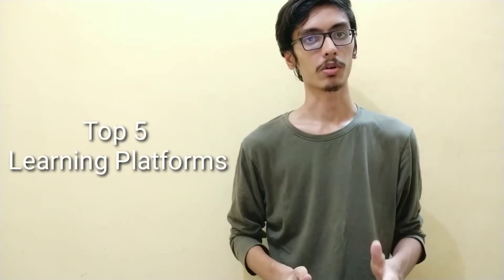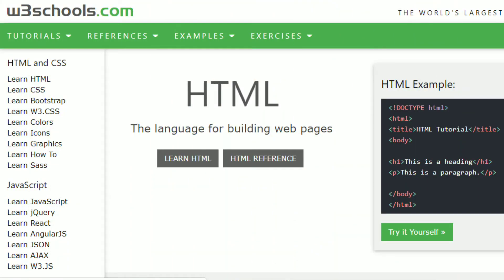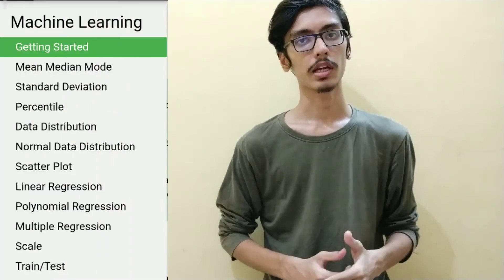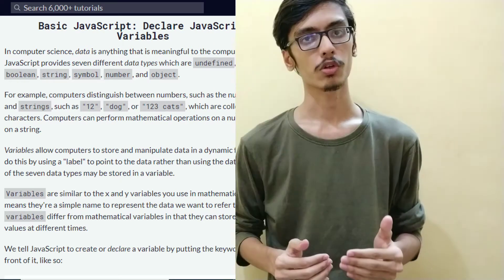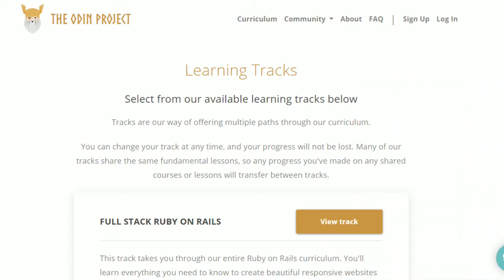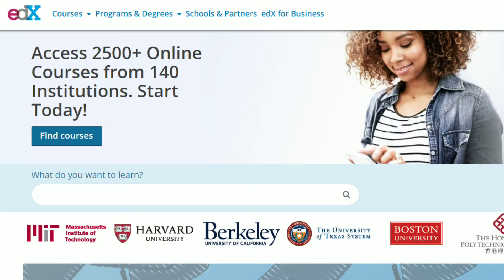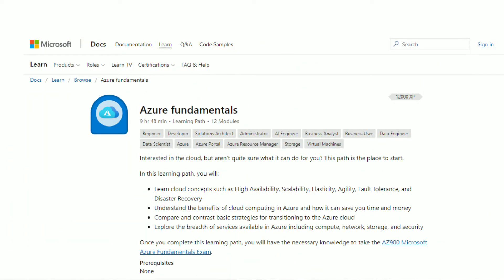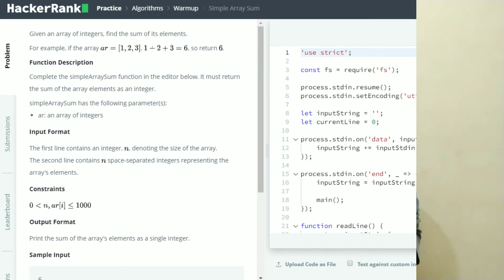Top 5 Best Websites To Learn Coding (Free) | Learn Programming With Tutorials | Tamil | 2020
This video explains about top 5 websites to learn coding for free. We have mentioned top 5 websites along with other websites that are similar to help you choose your favorite website to learn coding for free.

Watch this video fully to learn about top 5 websites for beginners and also for advanced coders who are looking for job opportunities. Happy Coding!!

Thank you and continue your support.

If you enjoy our video, LIKE this video.
If you think we are wrong in any content, COMMENT in our video.
If you have friends related to our content, SHARE with them.